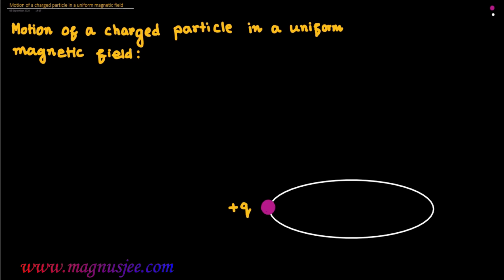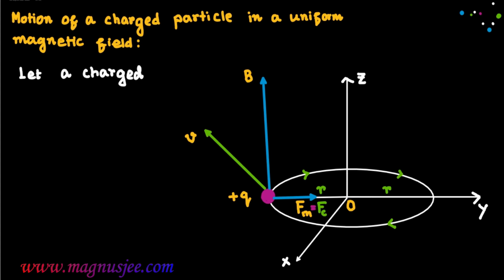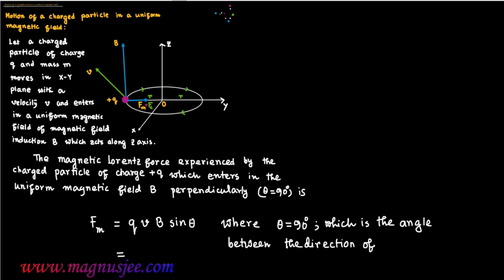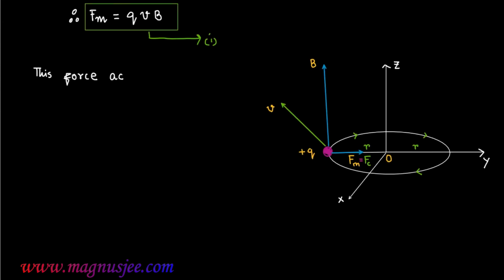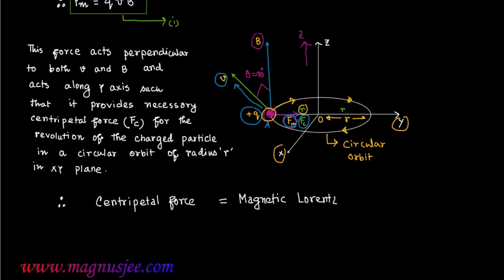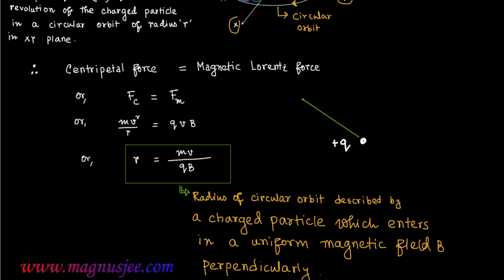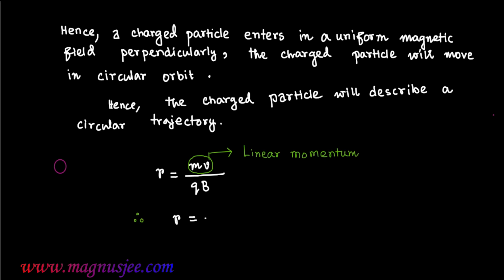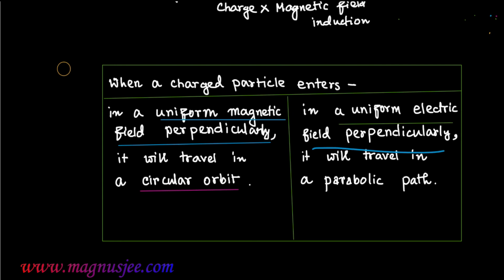Motion of a charged particle in a uniform magnetic field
Chapter: Forces on a charged particle in electric field and magnetic field : Motion of a charged particle in a uniform magnetic field:: When a charged particle enters perpendicularly in a uniform magnetic field B with a velocity, it experiences a magnetic Lorentz force which is given by Fm = qvBsinθ ;where θ = 90 degree ; Fm = qvB which provides necessary centripetal force Fc for the revolution of the charged particle in a circular orbit of radius r ; Hence, Fc= Fm; Therefore, r = (mv/qB) .